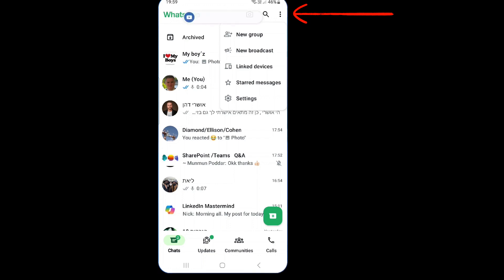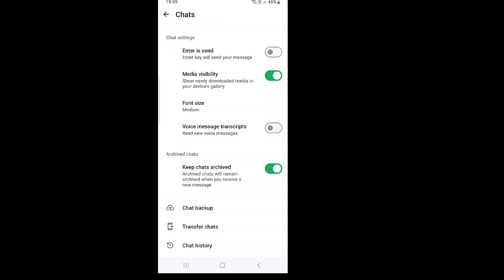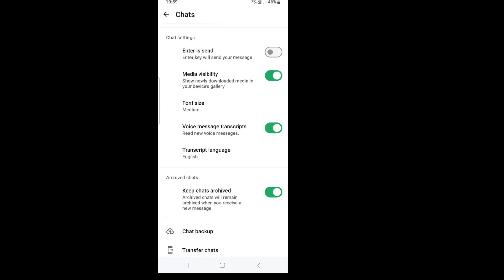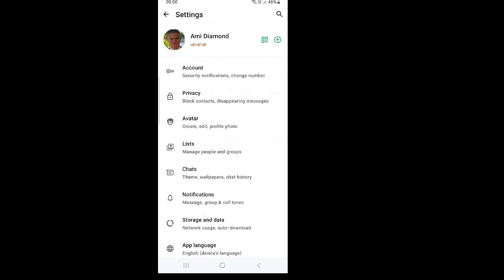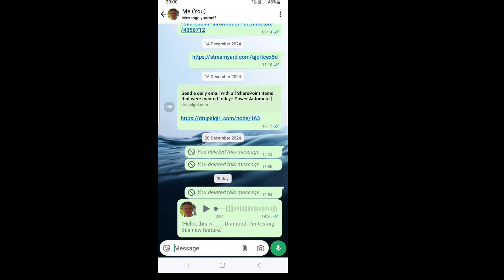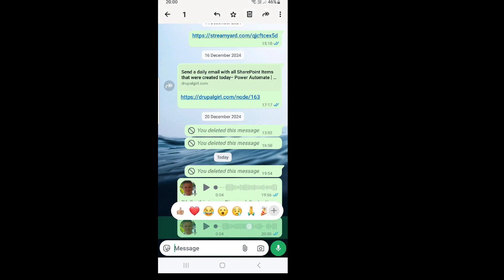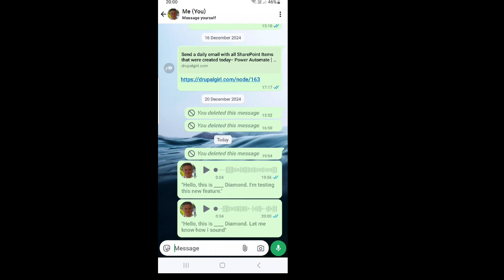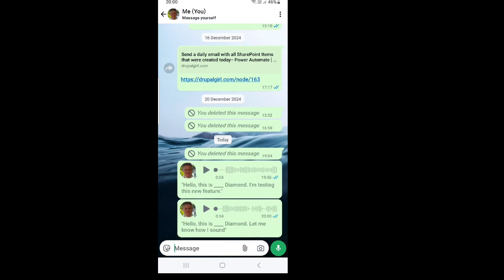How to setup Voice Message Transcripts in WhatsApp ?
Sending a voice message makes connecting with friends and family even more personal. There’s something special about hearing your loved one’s voice even when you’re far away. Though sometimes, you’re on the move, in a loud place, or you receive a long voice message that you just can’t stop and listen.
For those moments WhatsApp’s introduce voice message transcripts. Voice messages can be transcribed into text to help you keep up with conversations no matter what you’re doing.
Transcripts are generated on your device so that no one else, not even WhatsApp, can hear or read your personal messages